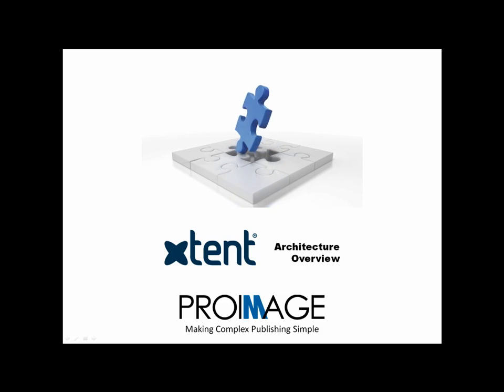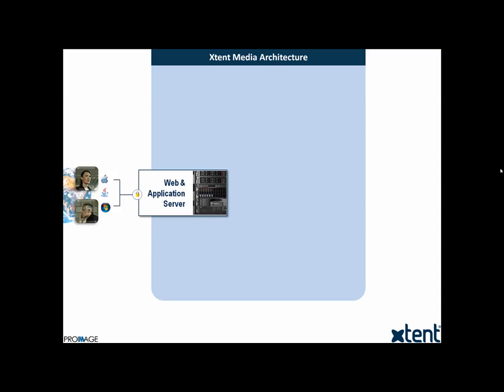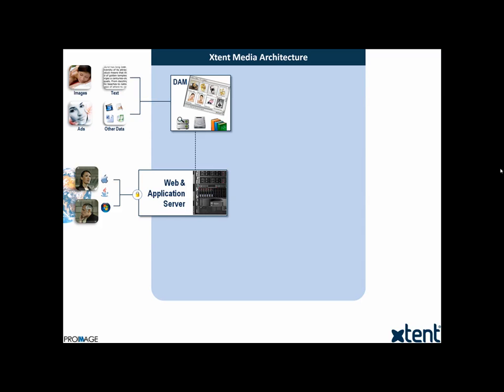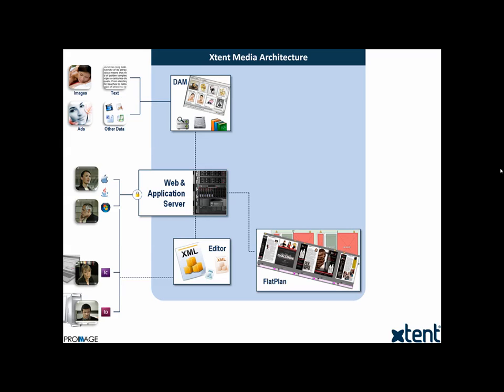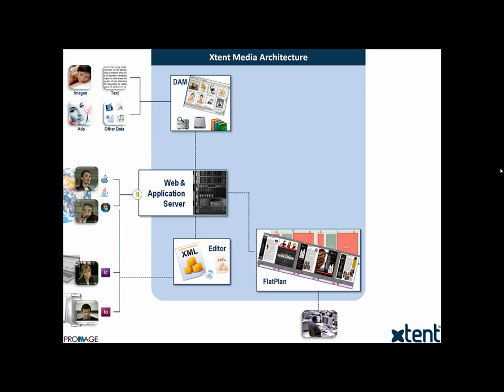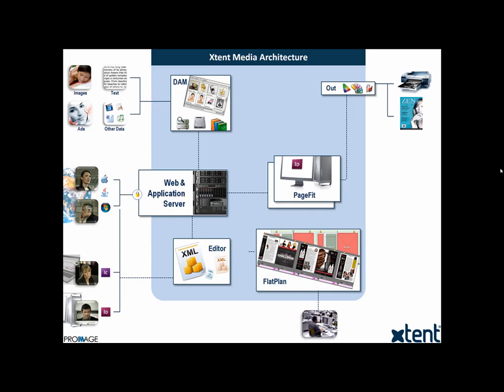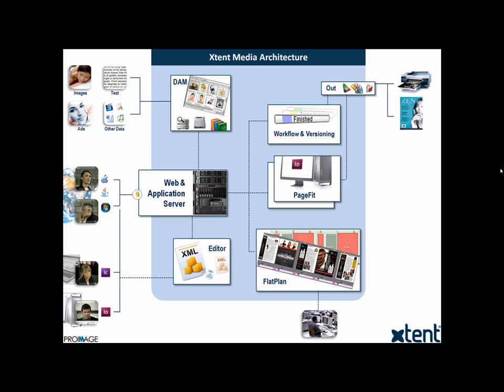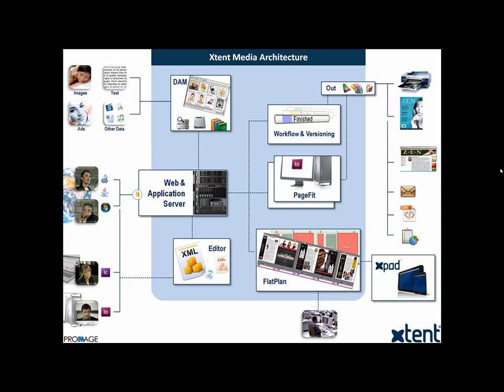Xtent Architecture Overview.mov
Xtent Architecture Overview